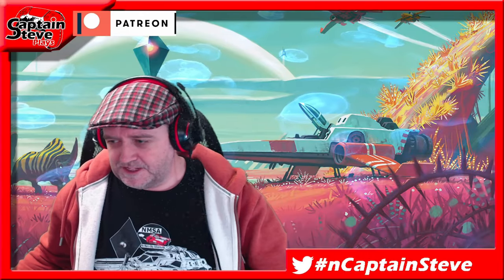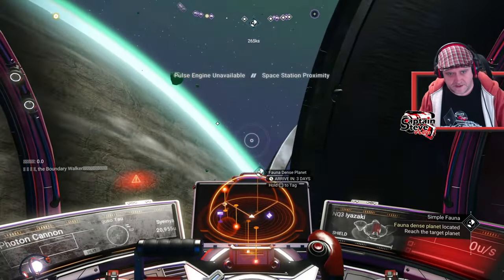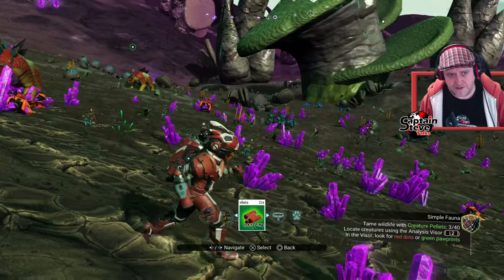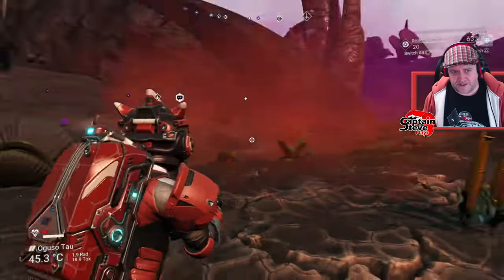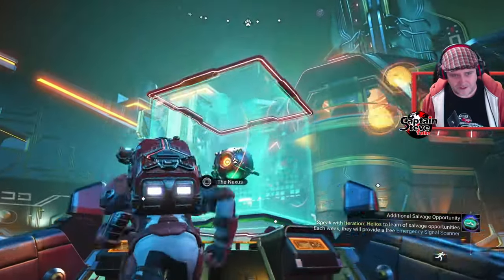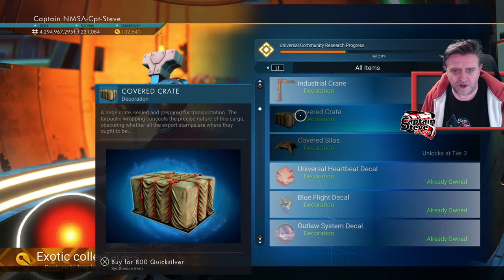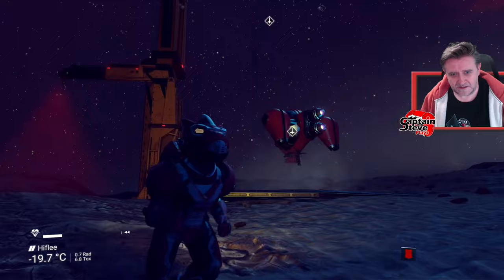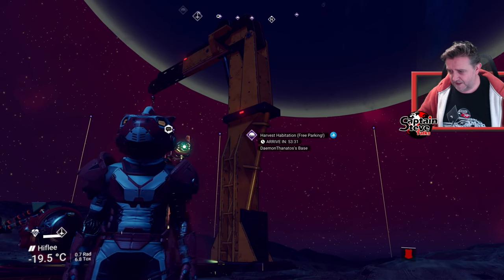No Man's Sky New Crane Arm Is Awesome - Quicksilver Base Part NMS News Captain Steve